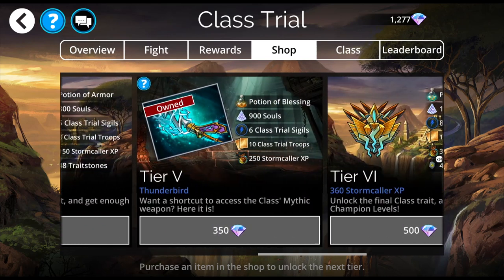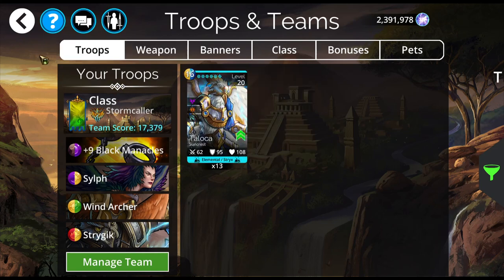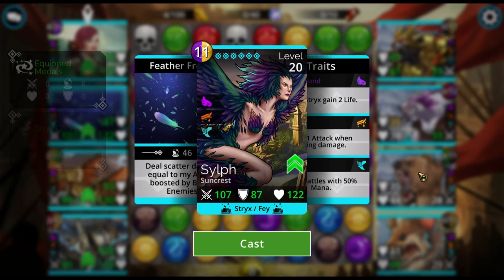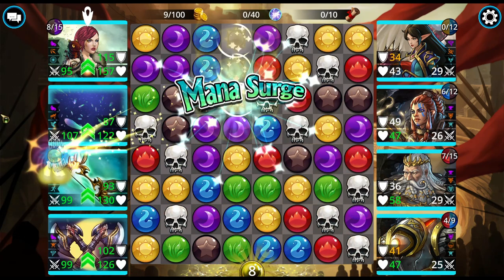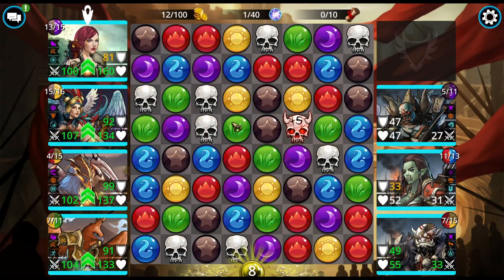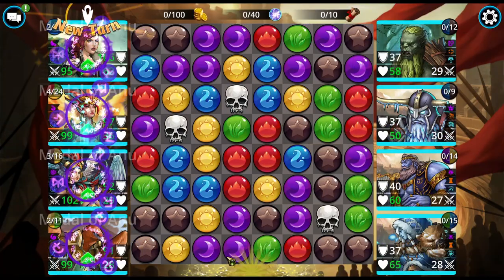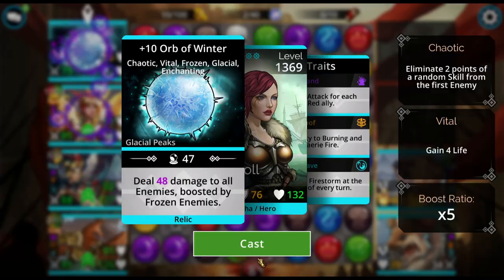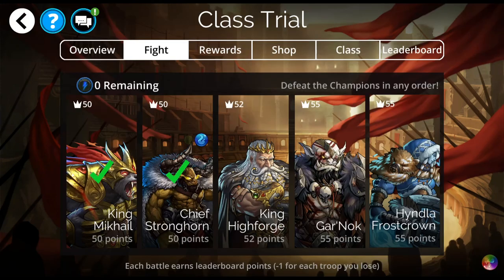Gems of War - Stormcaller Class Trial Teams for February 10, 2022 (No Potions)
Three teams for you below!

No legendaries:
Black Manacles, Sylph, Wind Archer, Strygik
[1129,6333,6640,6461,3023,2,2,1,2,3,1,0,14030]

With legendaries:
Black Manacles (or Orb of Winter or Fiend Fire), Queen Xochi, Garuda (or Taloca), Wind Archer
[1129,6755,6336,6640,3023,2,2,1,2,3,1,0,14030]

With Mythics:
Fiend Fire, Phoenicia, Queen Xochi, Taloca
[1247,6649,6755,6584,3051,2,3,1,2,3,3,3,14016]